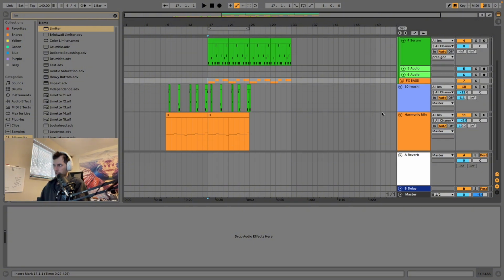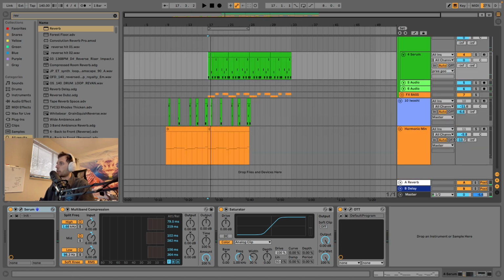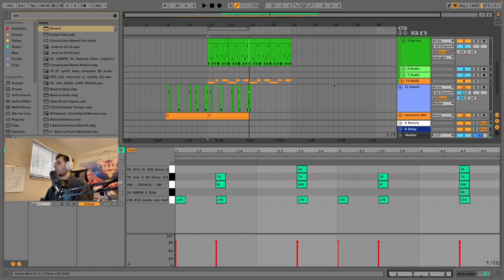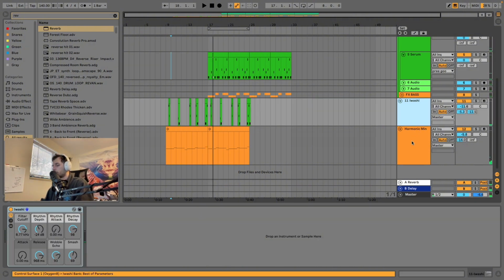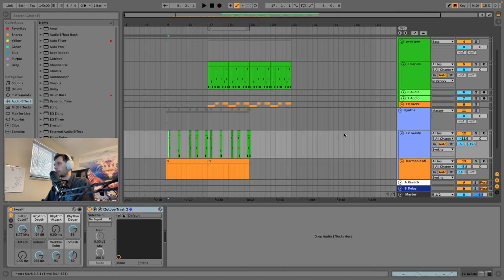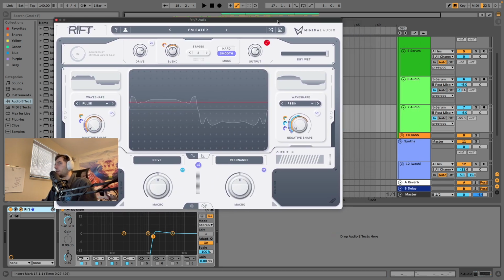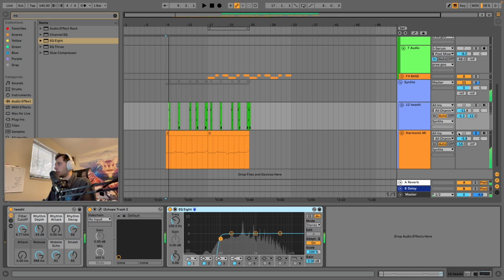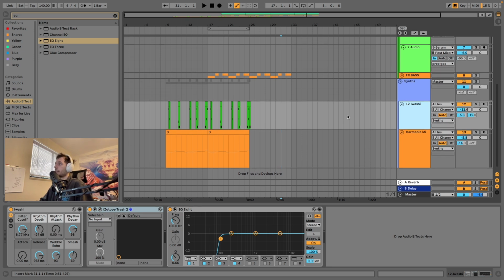Adding Melody to Dubstep Part 2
Hey friends! In this video, I’m sharing how to take your basslines to the next level by adding melody in Ableton. Whether you’re into heavy dubstep or more melodic vibes, this bass and melody production tutorial is packed with tips to help you create dynamic, memorable tracks. I’ll guide you step-by-step through adding melody to dubstep tracks, using techniques that work for any melodic bass production style.

We’ll cover everything from melody writing for bass music to dubstep melody techniques in Ableton, focusing on blending powerful basslines with melodic elements that stand out. Whether you’re a beginner or looking for advanced dubstep melody techniques, this Ableton Live dubstep tutorial has you covered.

I’ll also share tips on bass and melody sound design in Ableton, showing you how to shape and layer sounds for a professional finish. Plus, we’ll touch on some basic music theory for dubstep to help you create melodies that really hit.

If you’ve been wondering how to make melodic dubstep in Ableton Live, this tutorial is for you.

Follow this link to download the project file.